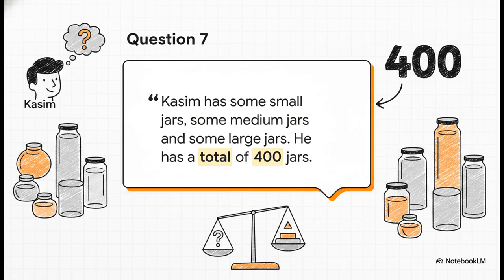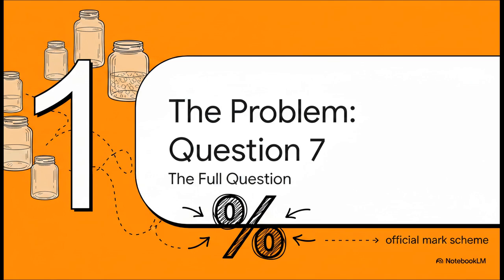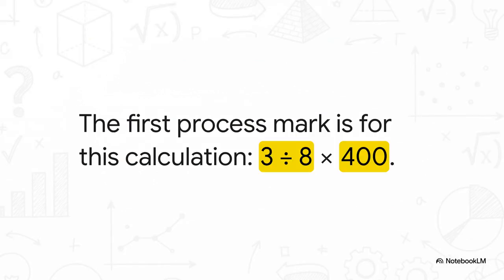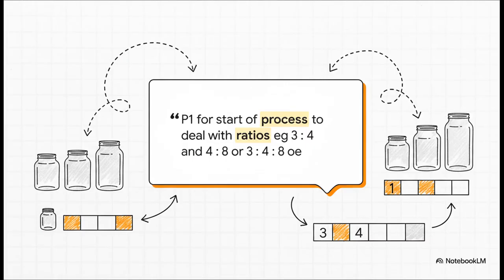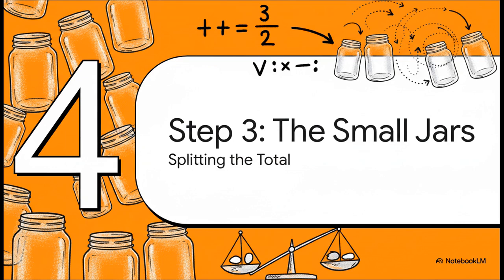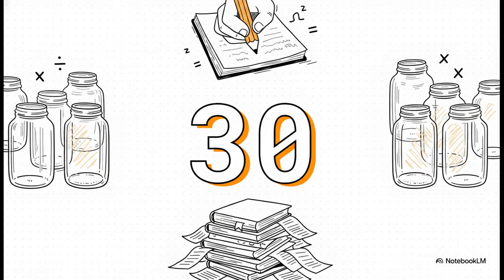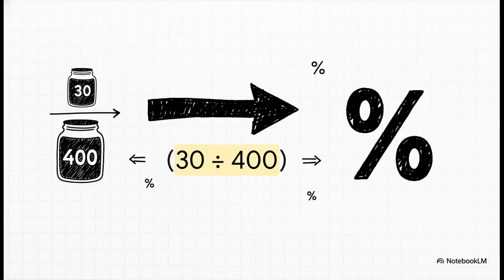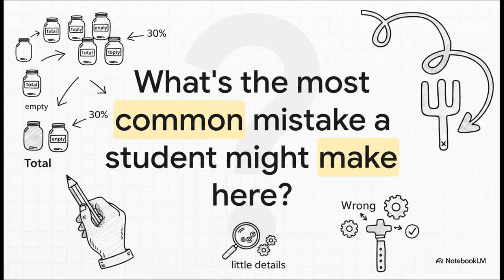Edexcel GCSE Mathematics 2024-06 Past Paper Higher Tier Paper 1 Q7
2024-06 Past Paper
Higher Tier Paper 1
Q7 Sharing into ratios and calculating percentages